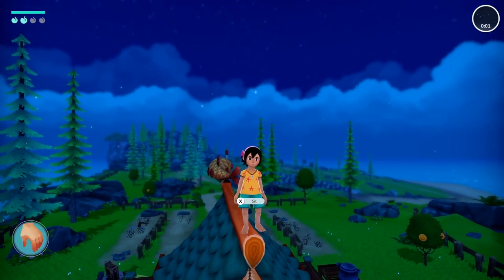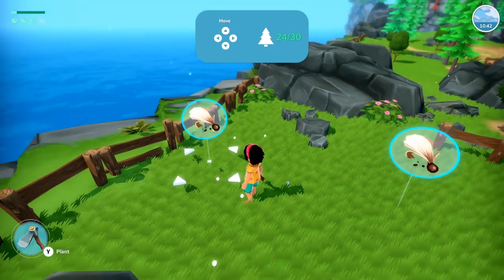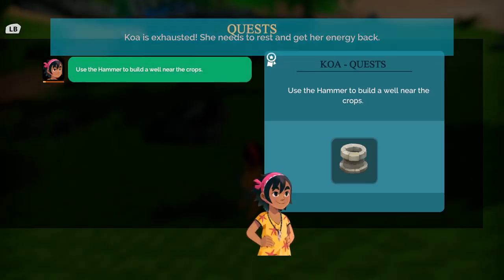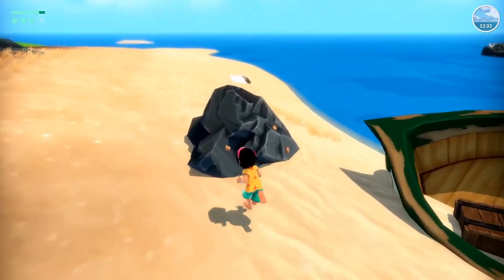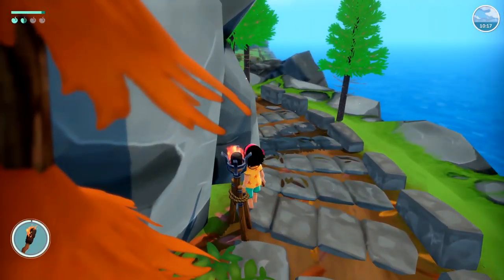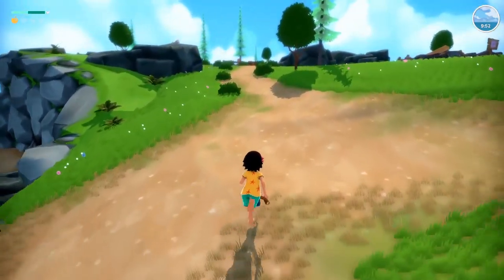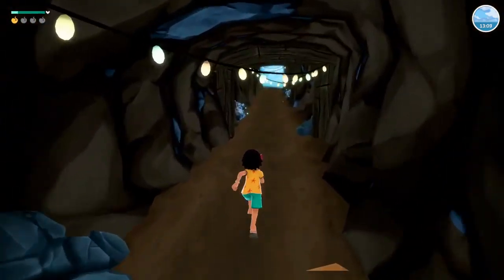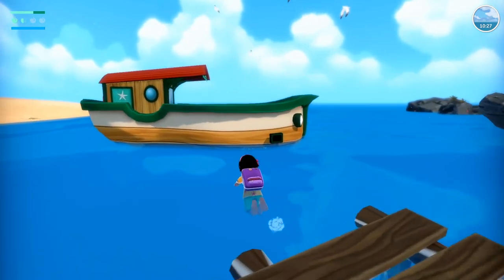New Island Farming RPG with Sailing! | SUMMER IN MARA gameplay (PC)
Summer in Mara gameplay is a mix of farming, sailing, crafting, questing & other RPG fun! We play the full release after the prologue.

More of the best indie games from Randomise User! In this let's play Summer in Mara gameplay review we check out a new island farming sim RPG starring a young girl who has to run her inherited farm alone, but soon discovers new friends and the ability to sail to other islands where there was people up in a lighthouse and all KINDS of things.

Official description: "Summer in Mara is a summer adventure with farming, crafting, and exploring mechanics set in a tropical archipelago. A single-player experience in a calm, relaxing environment, with a handmade look and an exciting narrative. You will be Koa, a little adventurer girl who wants to explore the world that surrounds her. You’ll have to take care of your own island, harvest your crops, create new tools and buildings, and sail with your boat to discover new islands and secrets."

Developed by: Chibig
Version played: Pre-release of full version
Summer In Mara release date: 16 June 2020
Formats available: PC Windows, Mac